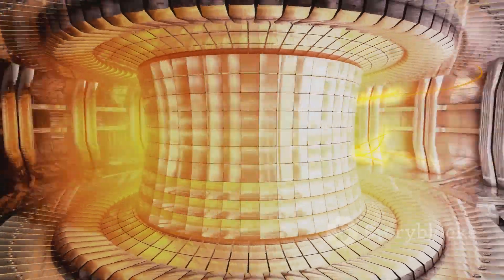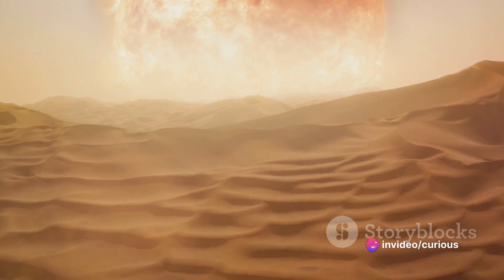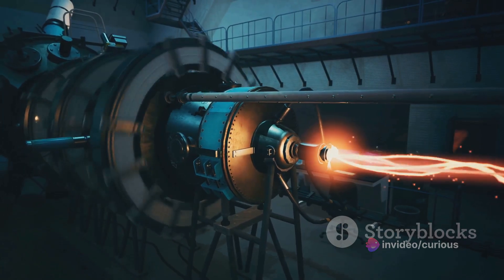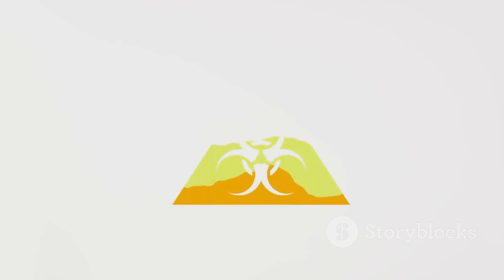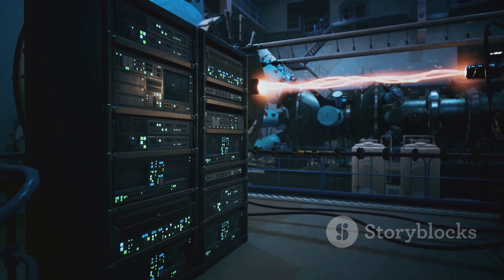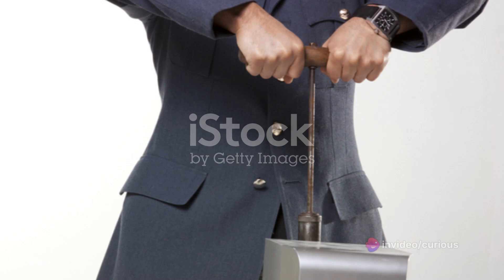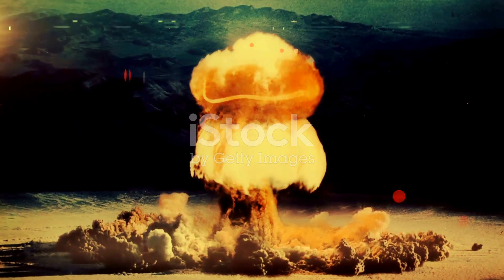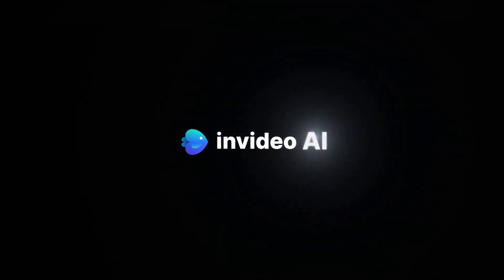Unraveling the Power of Hydrogen Bombs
In this educational video, we delve into the fascinating world of thermonuclear weapons and unravel the science behind hydrogen bombs. Join us as we explore the explosive power of these advanced weapons and understand the technology that drives them. From the basics of nuclear fusion to the devastating impact of detonation, this video offers a comprehensive look into these weapons of mass destruction.

OUTLINE:

00:00:00 Introduction
00:00:51 The Core of a Hydrogen Bomb
00:02:35 The Design of a Hydrogen Bomb
00:04:31 The Detonation Process
00:06:26 Conclusion and Farewell